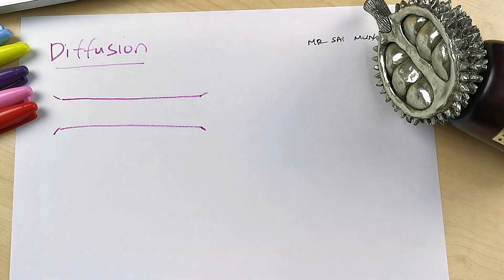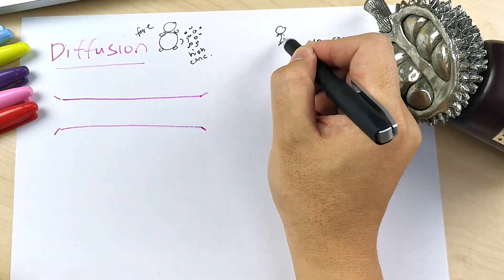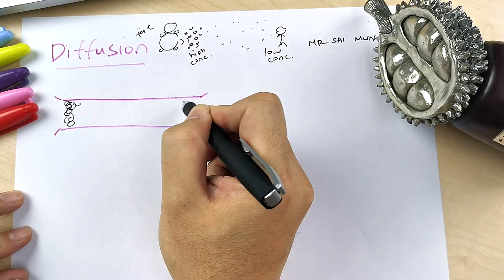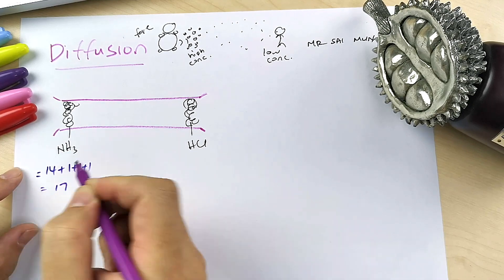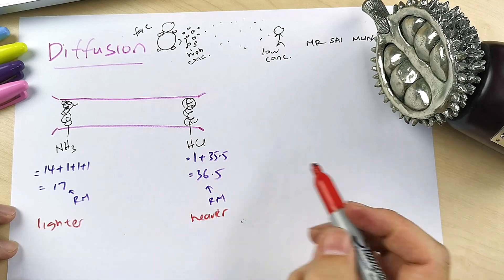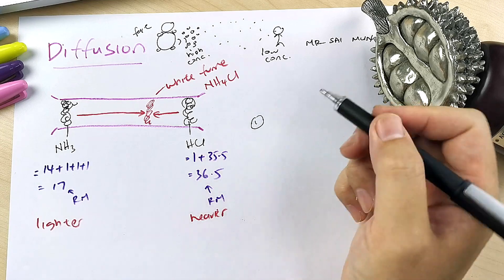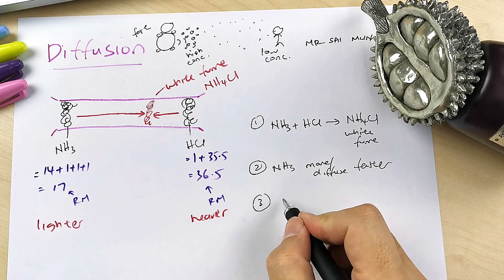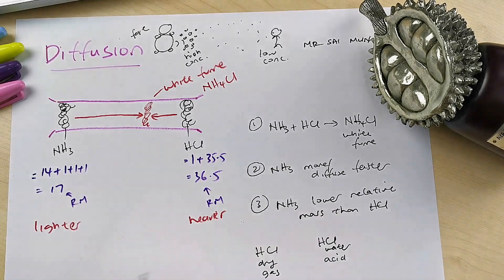IGCSE Chemistry Diffusion Chapter 1 (Subtopic 1.5)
Learn all IGCSE / SPM Chemistry topics based on the latest Syllabus 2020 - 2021 with our weekly uploads until a complete syllabus for IGCSE Chemistry. Everyone's vote counts.
IGCSE Topic 1 : The particulate nature of matter
Subtopic 1.5 : Diffusion
- Explanation of diffusion.
- Explanation on dependance of rate of diffusion.